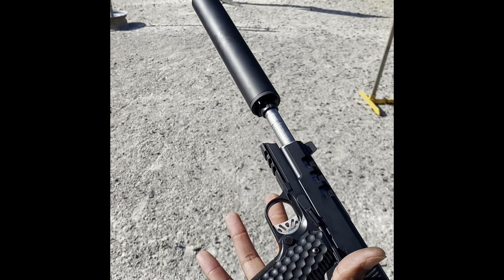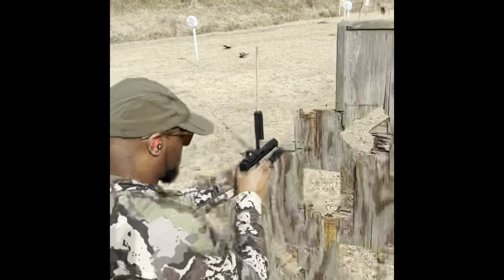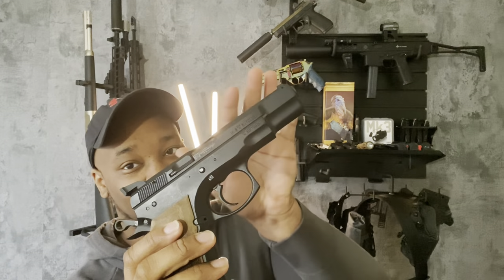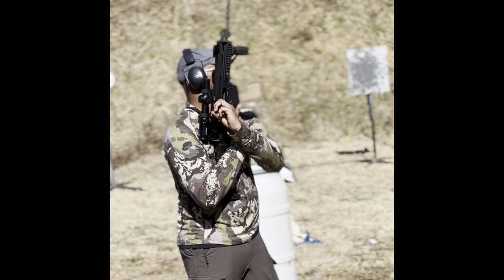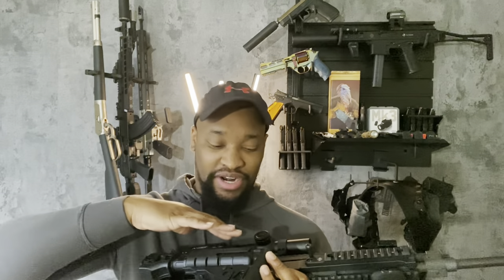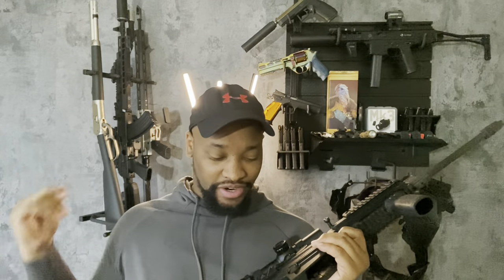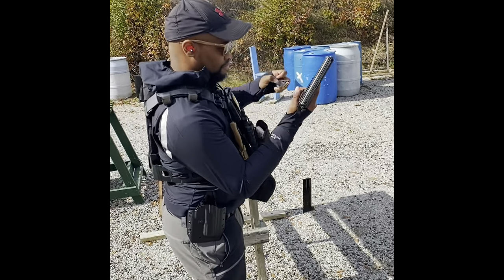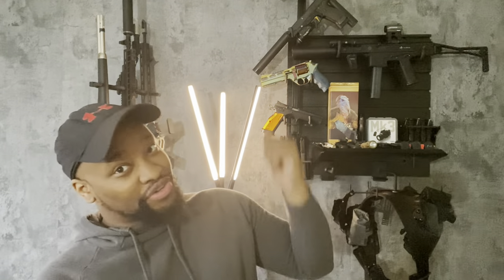What’s The Best CZ Firearm? Well, Here Are Some Of My Favorites!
A close look at some CZ firearms. I am a huge CZ fanboy. I think they makes some of the best compact & full size handguns out there. CZ pistols are definitely something you should try out if you’re curious.

CZ makes several types of firearms. Handguns, bolt action rifles, auto loading rifles, shotguns and rim fire. CZ also own Colt & Dan Wesson. Now you can own a CZ AR15! Dan Wesson offers 1911’s & Revolvers. The DWX will offer the first 2011 like experience from CZ.

My favorites have been the CZ handguns thus far. CZ does a great job at all metal handguns as well as polymer frame striker fired pistols.

Somethings like the CZ Shadow 2 & CZ Parrot are some that I have not tried before but hope to one day. However, I still have had a nice taste of the Czech manufacturer.

0:00 Intro
1:10 CZs I Used To Own
2:05 CZ P10F & CZ P10C
4:12 CZ 75
5:53 CZ Bren 805
8:06 CZ 97B
10:47 CZ P09
12:40 CZ SP-01
15:11 TSO
19:32 CZ Scorpion

Other guns on the wall